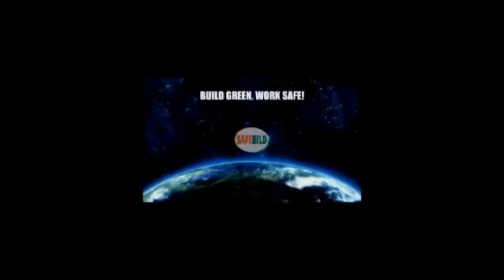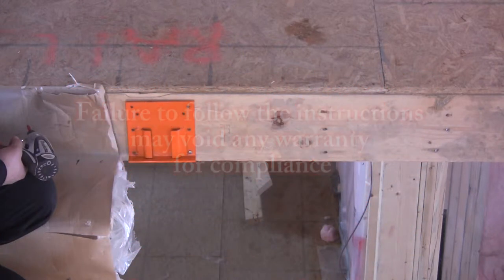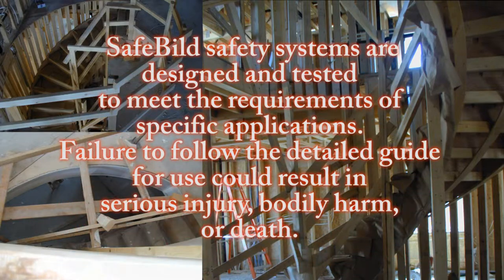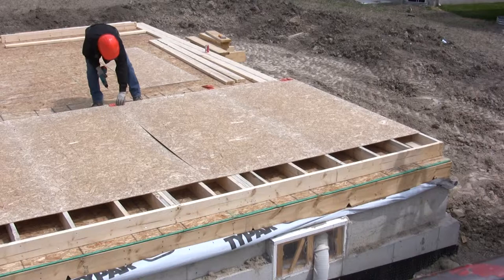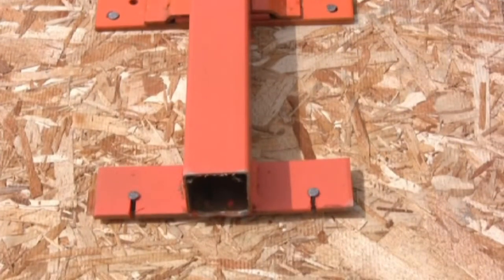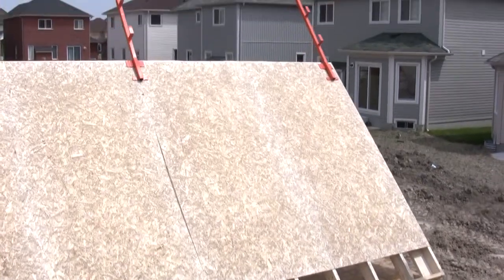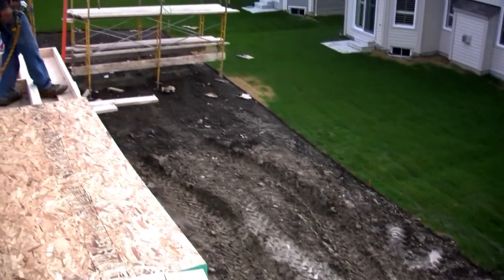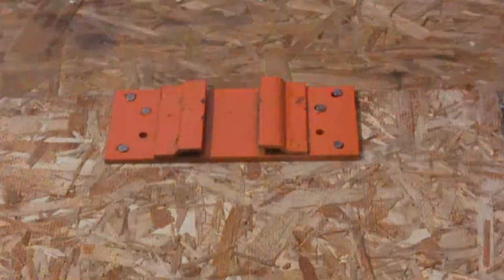Exterior Straight Post Installation Training Video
SafeBild Systems Inc provides training videos for some of our more commonly used guardrail products to allow Builders and Contractors to keep workers competently trained on their own schedule. Download and print the corresponding Record of Training and fill it out to maintain your proper training records.